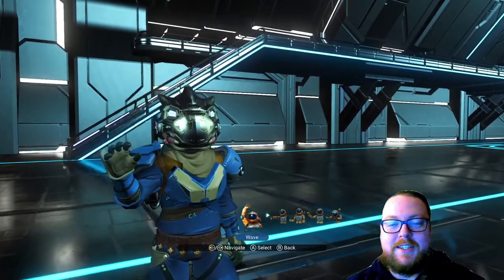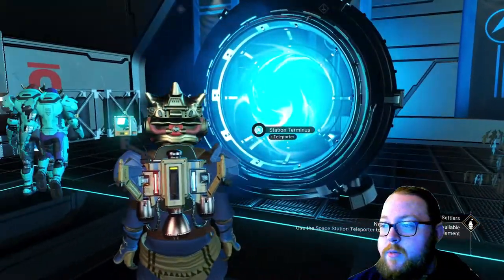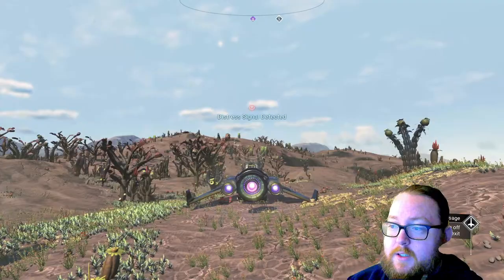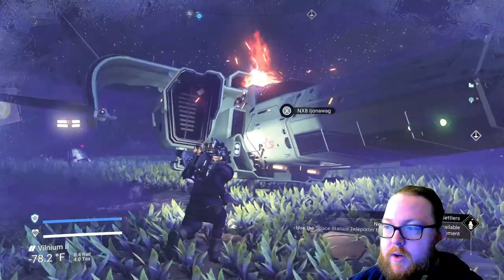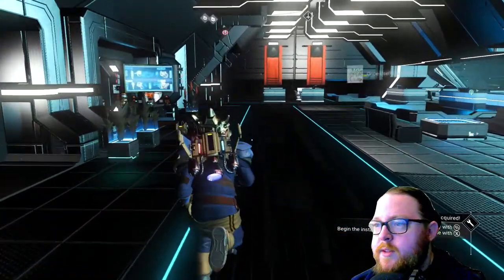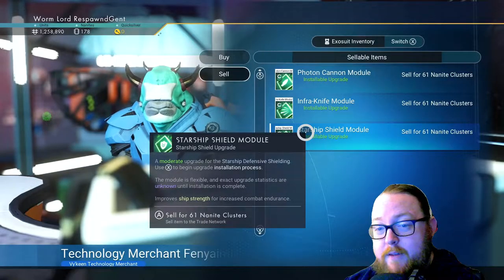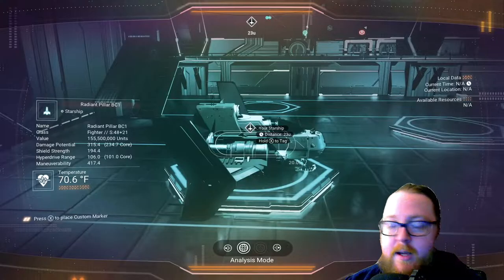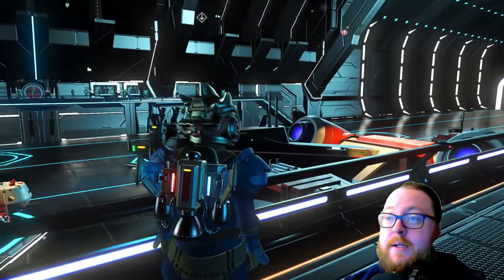No Man's Sky Beginner's Guide: Making Money With Ship Scrapping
In this video, I show you how you can make money by scrapping abandoned ships in No Man's Sky.